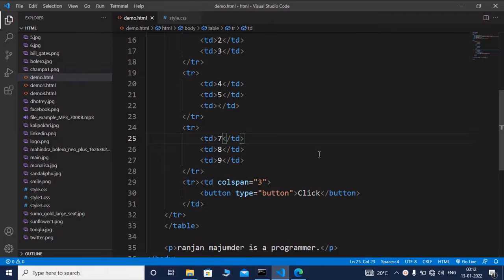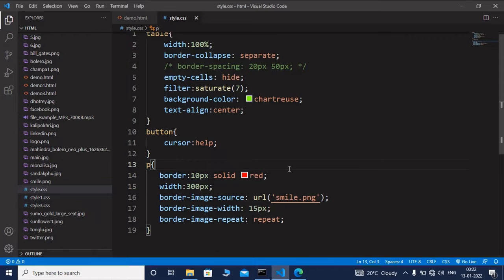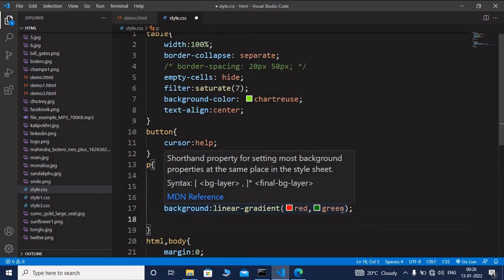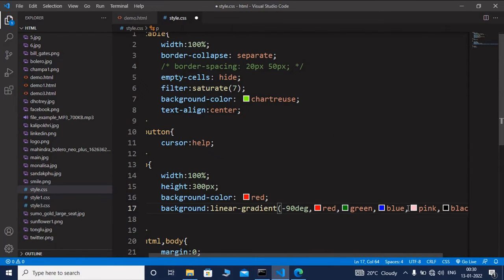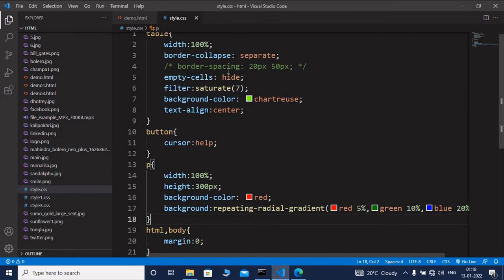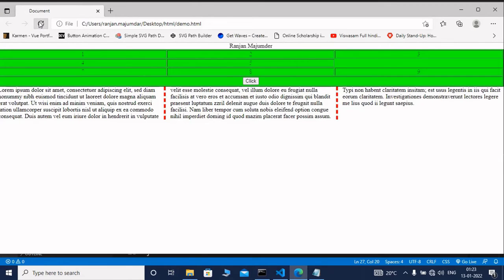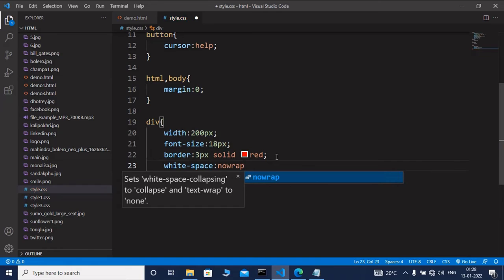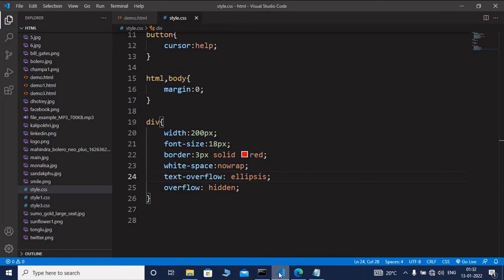CSS3 | PART17 | BORDER-IMAGE | GRADIENT | TEXT-OVERFLOW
In this tutorial I have explained border-image, gradient, text-overflow

The properties what I have explained in border-image are:
1) border-image-source
2) border-image-repeat
3) border-image-width

In case of gradient I explained
1) linear-gradient
2) radial-gradient
3) repeating-radial-gradient

In case of text-overflow I explained white-space properties.
Wrap and nowrap are used for white-space as value.

In case of text-overflow I used ellipsis and clip as value.

The creator of this tutorial is Ranjan Majumder.